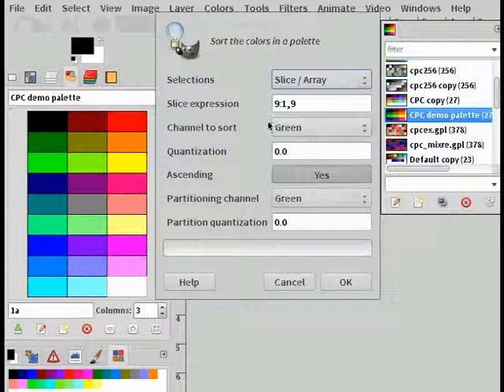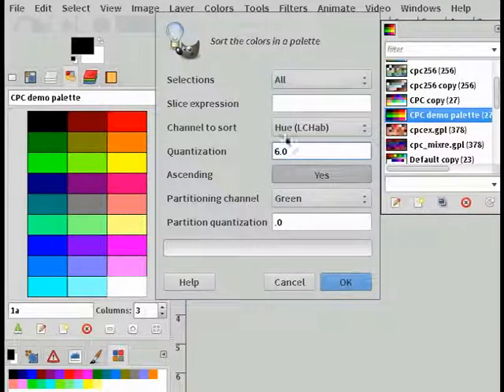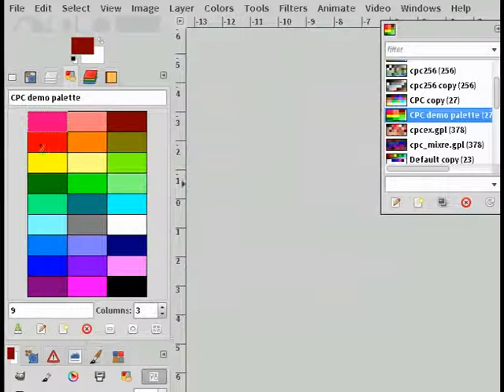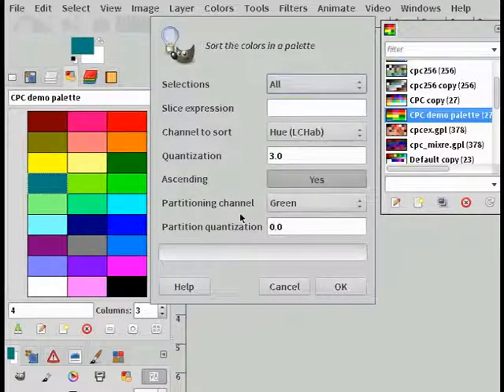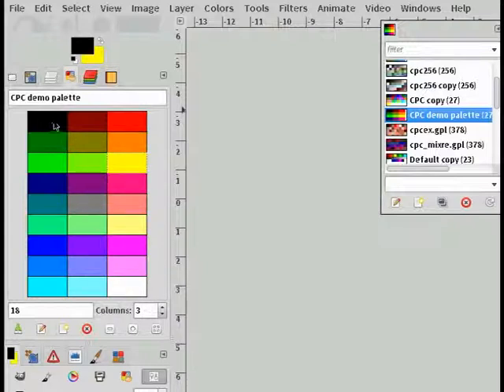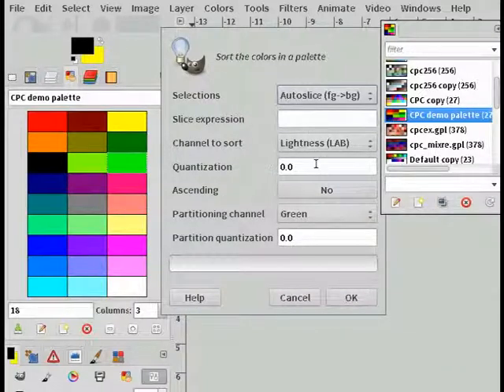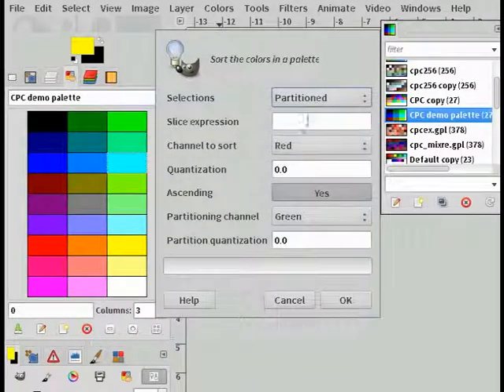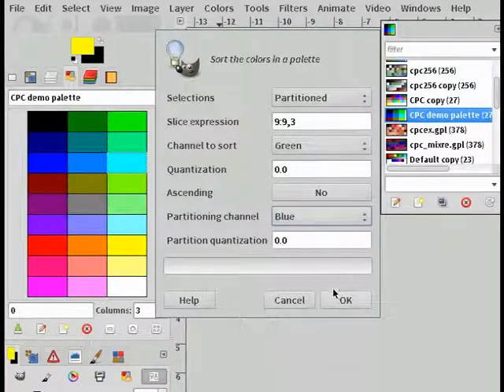GIMP upgraded palette editing (4 of 4)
In this video:

* Autoslice can do multirow slices (it reads the number of rows from the slice expression)

* Partitioned selection supports slice expressions fully, so you can individually do a partitioned sort on each of multiple rows, or just a subsection of the palette

@ 12:29 : the error that occurs is due to the plugin failing to detect that the slice expression '9:9,3' is invalid: there are only 6 rows of 3 available if you are starting at index 9, and we should have entered '6:9,3' instead. Similarly, what I said about 'we have 9 rows that are 3 colors long' is wrong; we have 6 in this case.
This bug has since been fixed.

Since this screencast was recorded, two more sort channels have been added: 'index' and 'random'.
Doing a descending sort by index is a reliable way to reverse the order of a ramp.
Random does pretty much what you'd expect: reorders the selected slice in a completely random way.